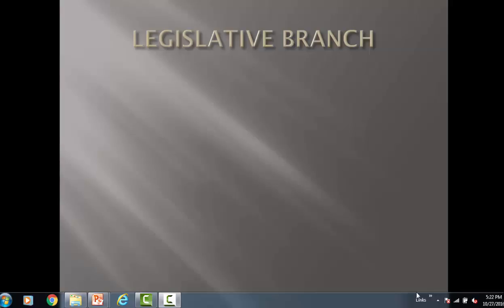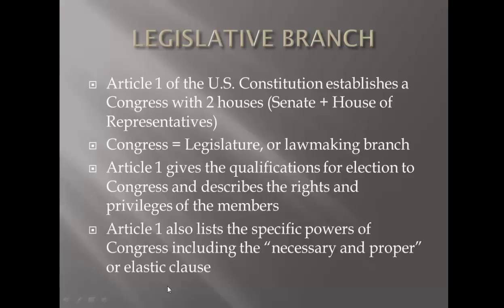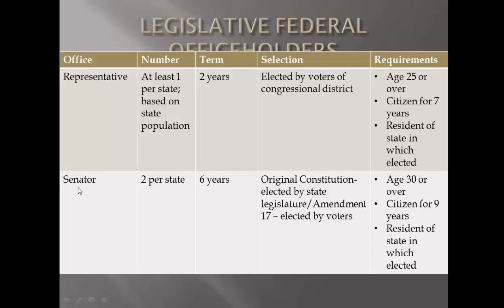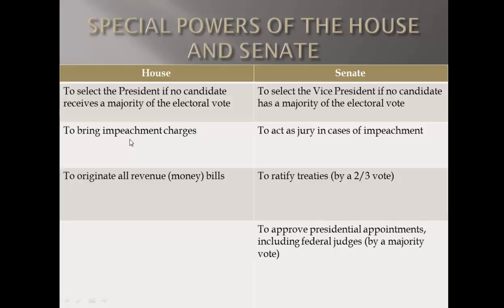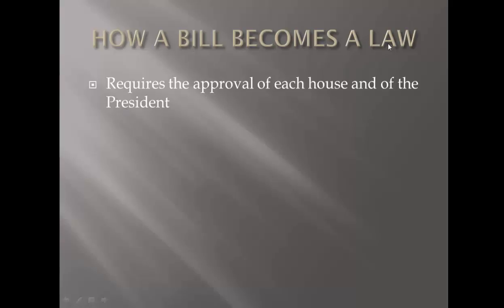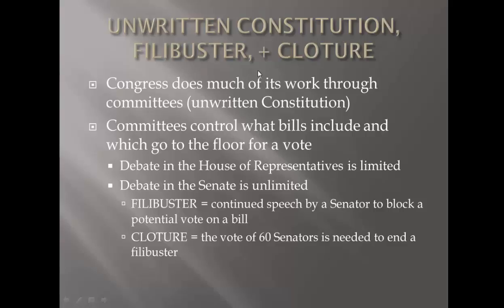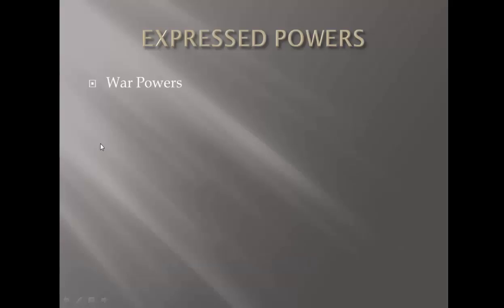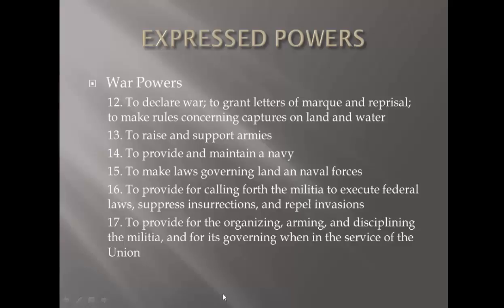8 LEGISLATIVE BRANCH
LEGISLATIVE BRANCH